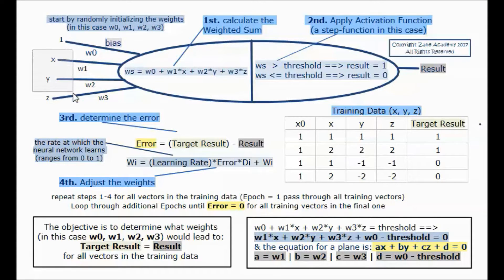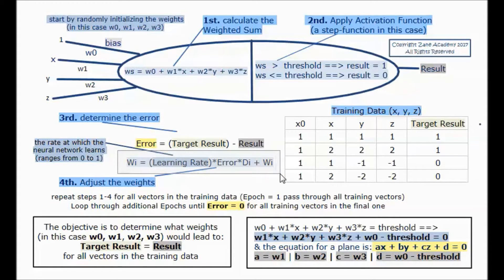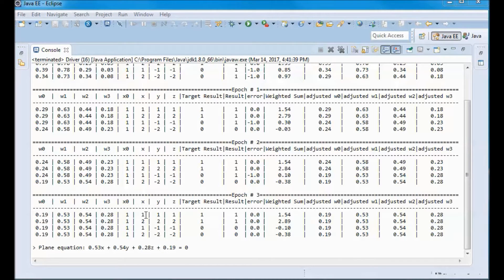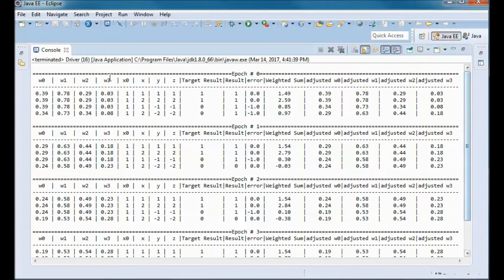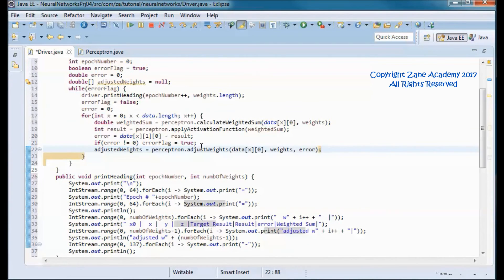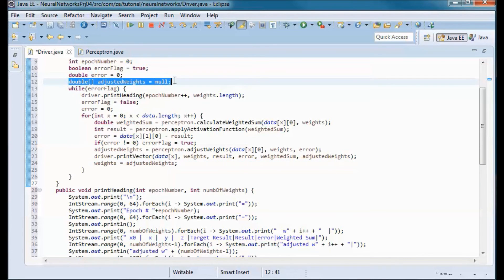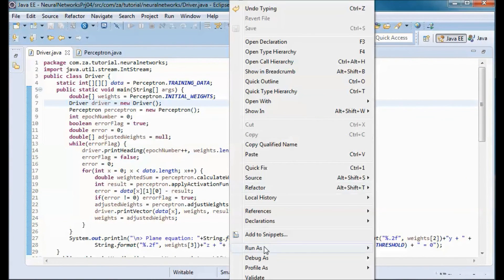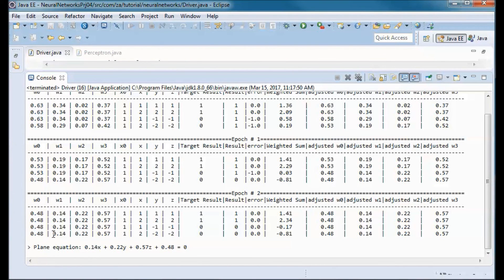Neural Networks w/ JAVA - Prototype Project 04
00:06 have 3 inputs + a bias and need to obtain equation of a plane separating the 0s and 1s
00:35 step #0 randomly initialize weights w0, w1, w2, and w3
00:45 step #1 calculate weighted sum
01:00 step #2 apply activation function
01:18 step #3 determine error
01:27 step #4 adjust weights
01:54 'learning rate' is the rate at which the neural network learns (ranges from 0 to 1)
02:02 repeat steps 1 to 4 until error = 0
02:31 objective here is to determine what weights would lead to 'Target Result' = 'Result' for all vectors in training data
02:48 set weighted sum equal to the threshold
03:32 demo prebuilt version of the app.
05:09 code the application
05:31 go over the training data
06:15 code Driver class
10:46 test run completed application